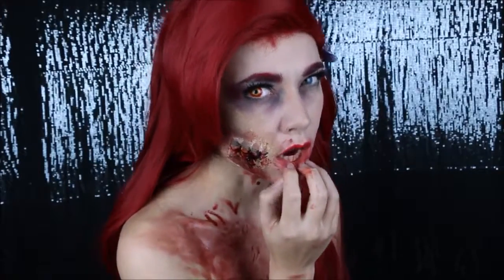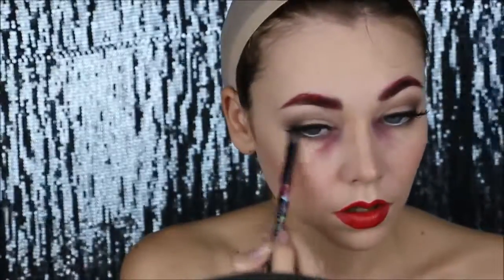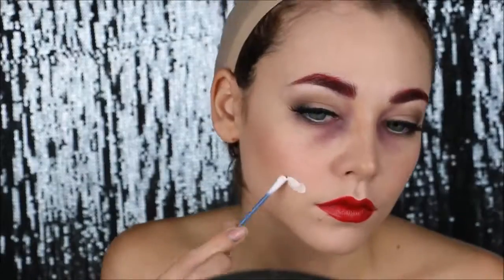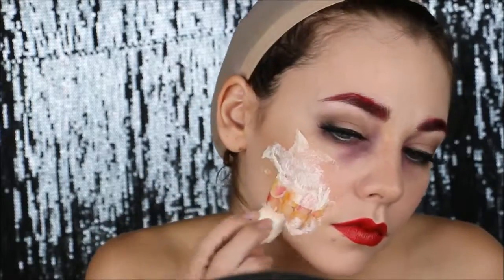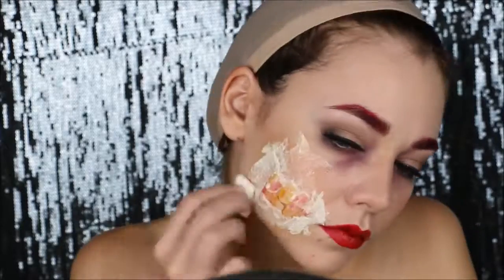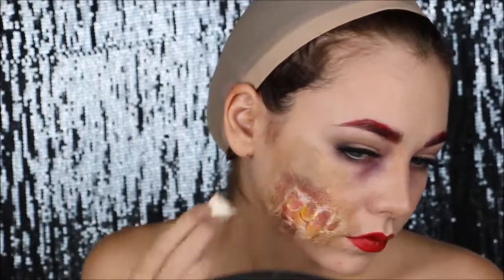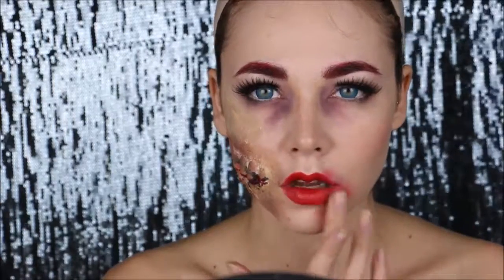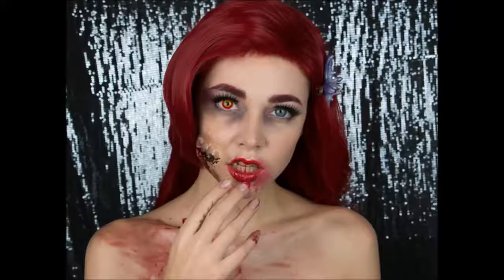Makeup Artist Transforms Herself Into Zombie Ariel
UpCycle.Club member and mesmerizing makeup artist Anastasia Stacie Vanelli is fully embracing the weird and wacky mood of Halloween in this tutorial. She transforms herself from a normal girl to a scary Zombie Ariel Disney princess, using clever make up tricks and a few quirky accessories. She gives a step-by-step guide, which includes tips for achieving this uniquely terrifying look just in time for your Halloween dilemmas.
Credit: Anastasia Stacie Vanelli + UpCycle.Club

Cool makeup tutorial video showing how create a 'zombie Ariel' look for Halloween. The footage, shot on Saturday in Cyprus, shows Anastasia Stacie Vanelli 'zombifying' her Little Mermaid look.